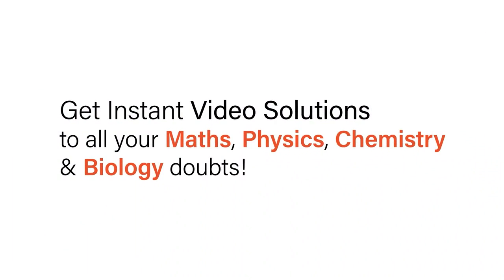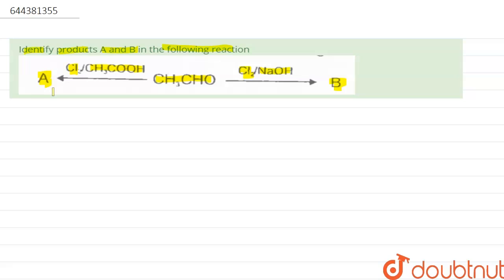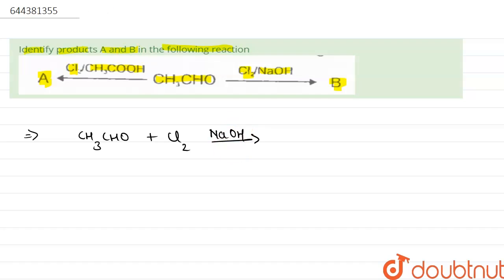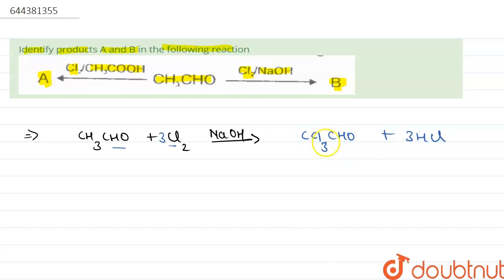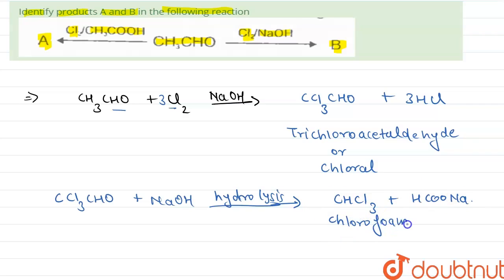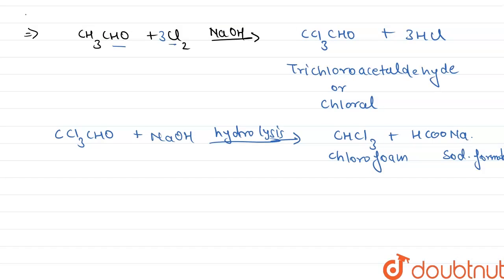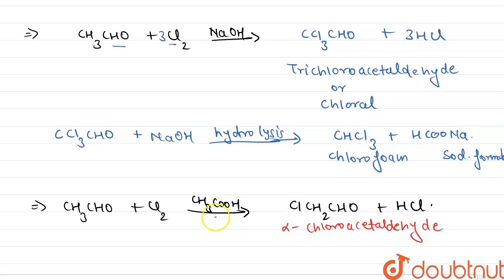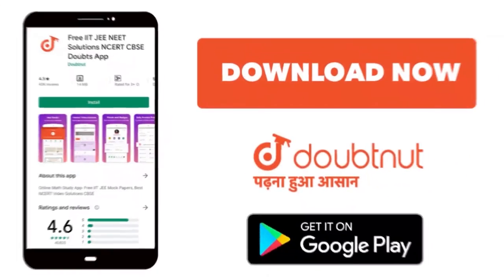Identify products A and B in the following reaction | 12 | MOCK TEST 38 | CHEMISTRY | AAKASH INS...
Identify products A and B in the following reaction
Class: 12
Subject: CHEMISTRY
Chapter: MOCK TEST 38
Board:IIT JEE

👉 Have Any Query? Ask Us.